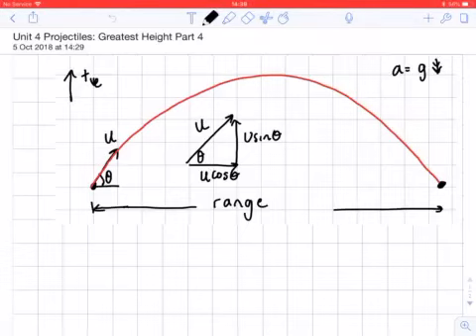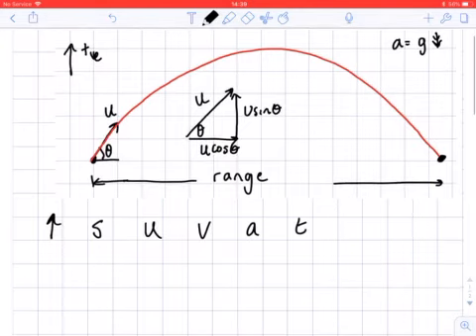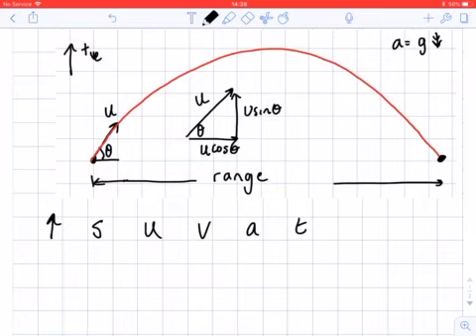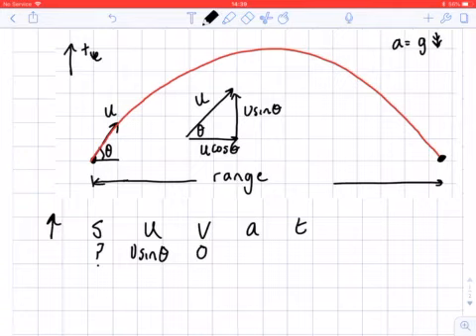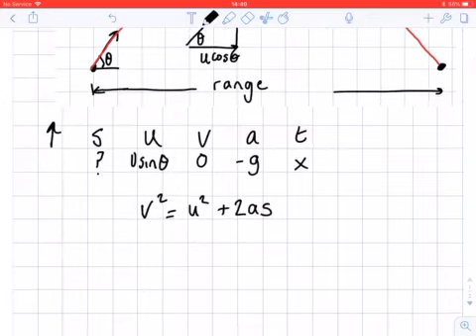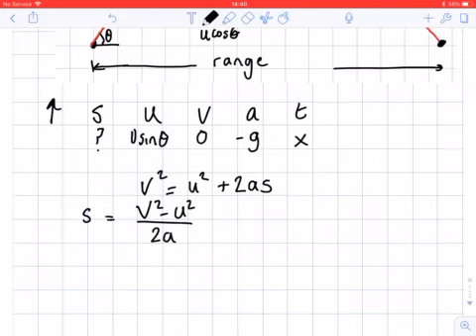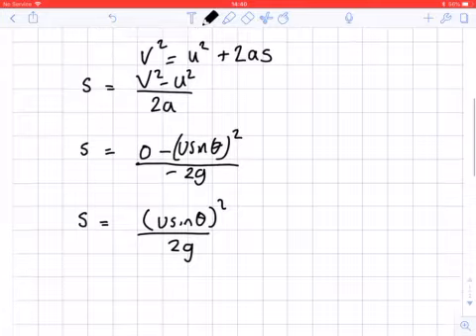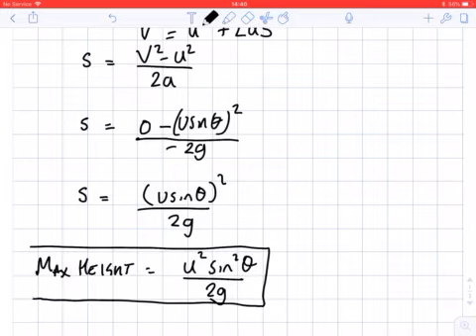Unit 4 Projectiles: Greatest Height Part 4